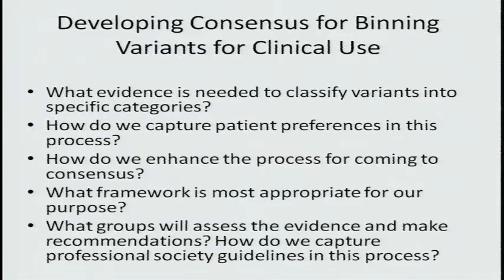ClinAction Workshop: Moderated Discussion - Marc Williams (Moderator)